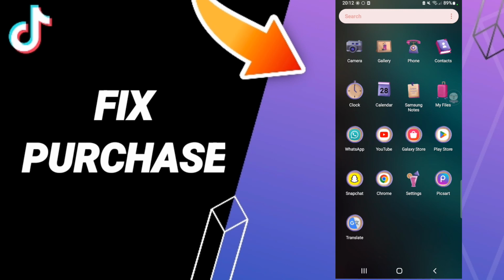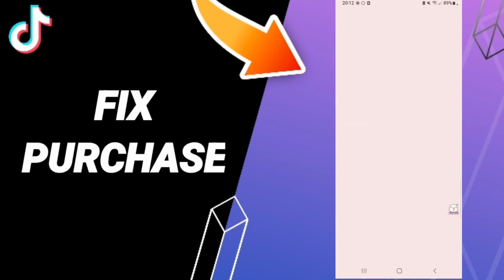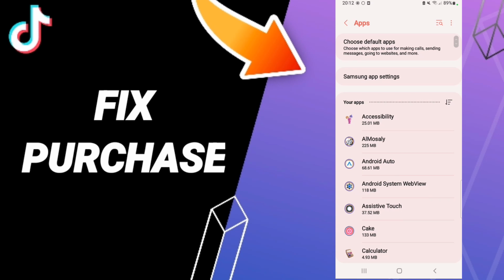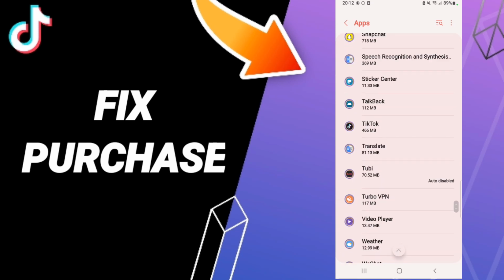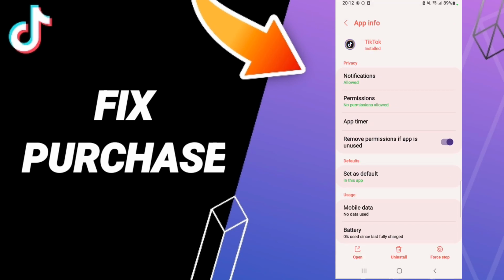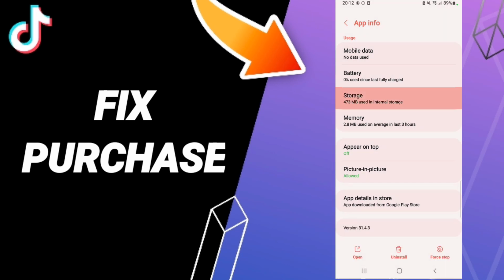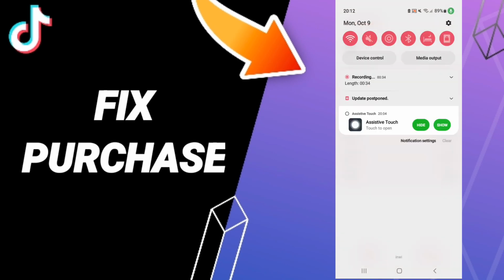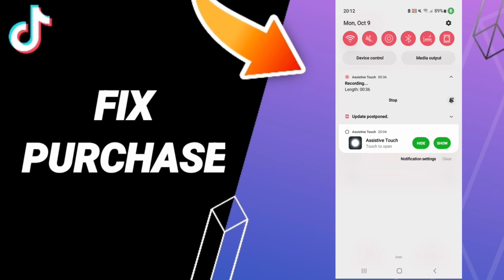How To Fix Purchase On TikTok App